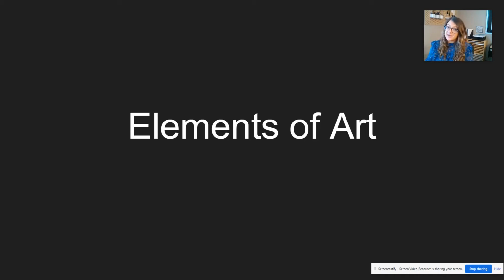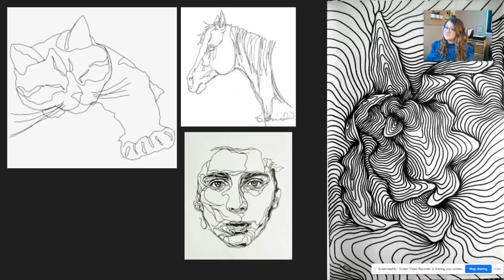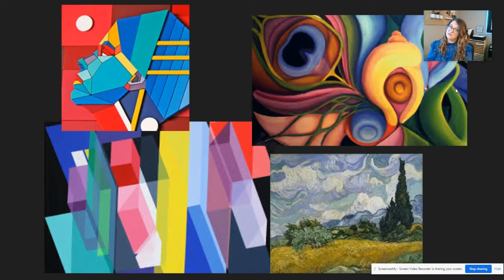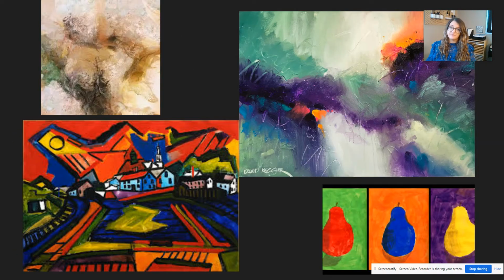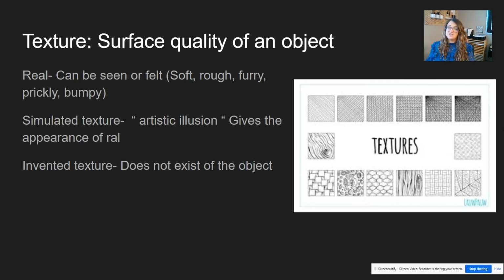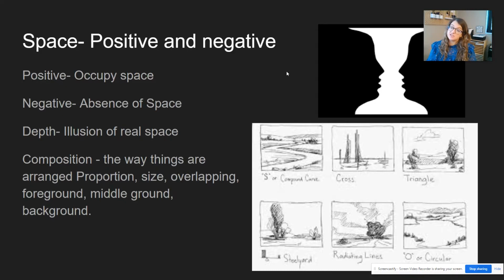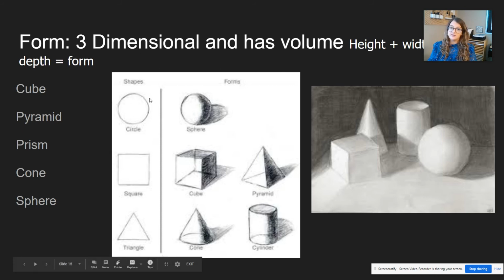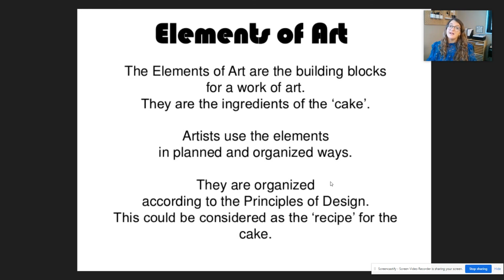Elements of Art